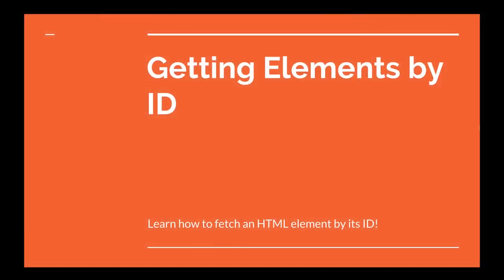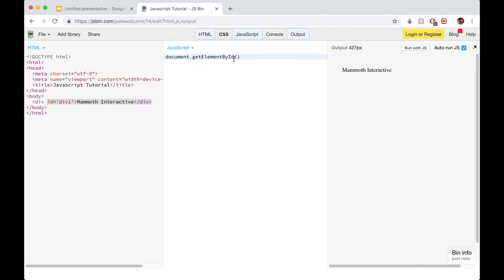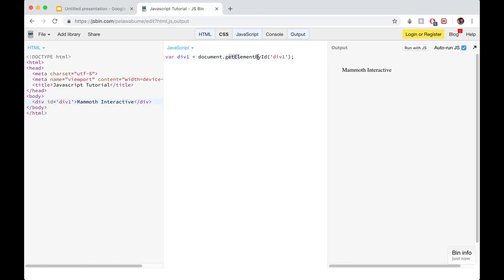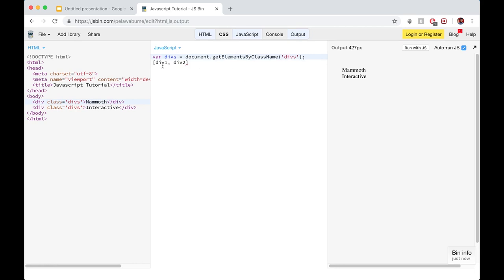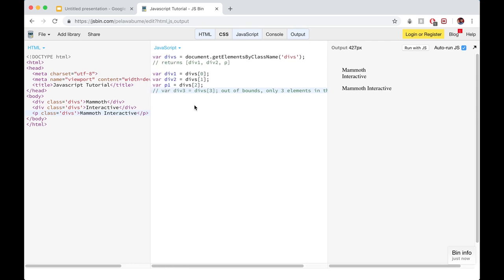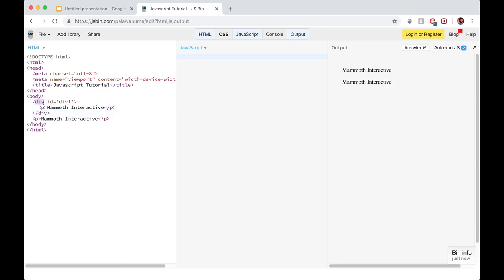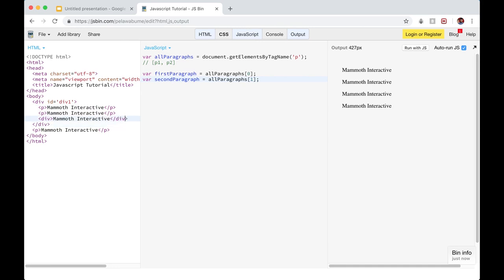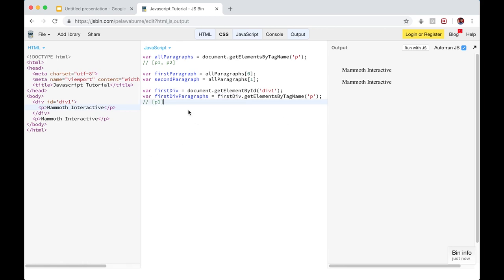Learning To Fetch Elements With JavaScript